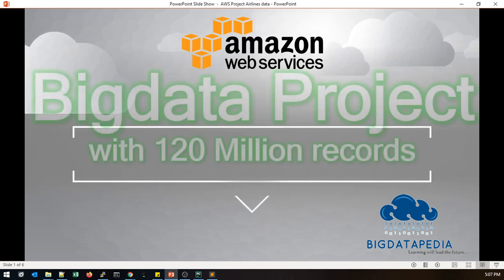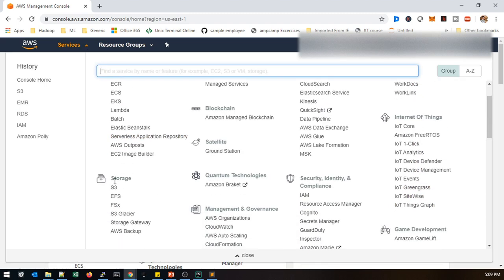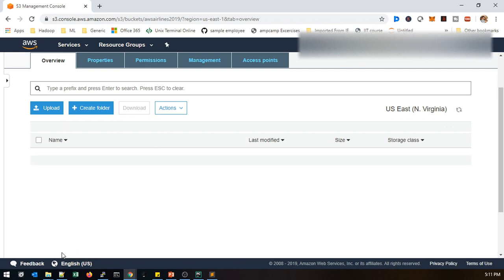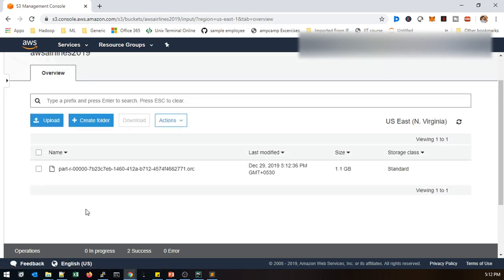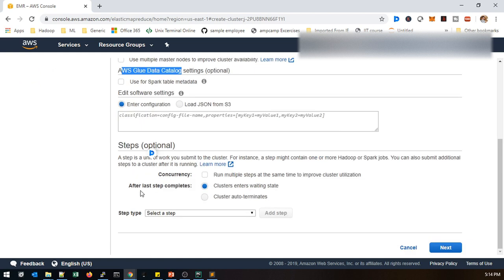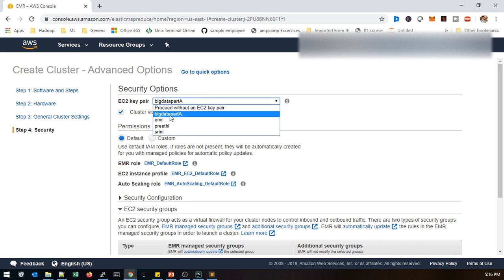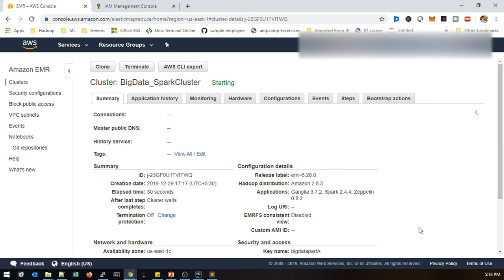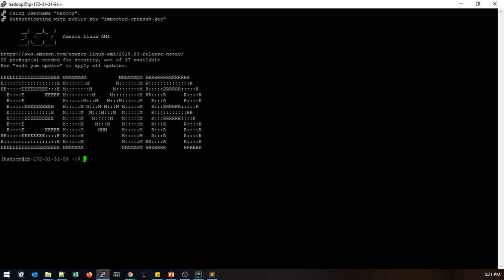AWS Bigdata Project Part 1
Our New Bigdata training batch will start by Next week, Please refer the invite links those who interested to join the meeting.

=== Our Policy ===
No Fast Track
100% Refund your Amount if not interested
30% Theory + 70% Handson
Interactive and Concept basis
4 days Classes + 1 day doubts
Private WhatsApp Group for each Batch

Other Please Ignore... no spam here

This channel is specially created and dedicated for the bigdata hadoop and it's ecosystem like spark ( pyspark and scala spark ) , hive , sqoop , hbase , kafka , flume , nifi , airflow with complete hands on training.

spark = SparkSession.builder.appName("AirlinesDataset").getOrCreate()
df = spark.read.orc("s3://awsairlines2019/input/part-r-00000-7b23c7eb-1460-412a-b712-4574f4662771.orc")

df.printSchema()

df.count

print("\n Total Columns " len(df.columns))

df1 = df.select("month","flightnum","distance")

df2 = df1.filter(df1.month.isNotNull()).groupby("month","flightnum").agg({"distance":"sum"}).orderBy("month","flightnum").withColumnRenamed("sum(distance)","Total_Distance")

df2.printSchema()

print("\n Writing JDBC scenario_1 " )
sqlproperties = {"user":"admin", "password":"mysqladmin", "driver":"com.mysql.jdbc.Driver"}
df2.write.jdbc(url="jdbc:mysql//database-1.ccxirrlc2fnq.us-east-1.rds.amazonaws.com/rdsairlines",table="scenario_1",properties=sqlproperties)

# Scenario_2
df3 = df.select("month","flightnum","diverted")
df4 = df3.filter((df3.month.isNotNull()) & (df3.diverted=='1')).groupby("month","flightnum").agg({"diverted":"sum"}).orderBy("month","flightnum").withColumnRenamed("sum(diverted)","Total_diverted")

print("\n Writing JDBC scenario_2 " )
df4.write.jdbc(url="jdbc:mysql//database-1.ccxirrlc2fnq.us-east-1.rds.amazonaws.com/rdsairlines",table="scenario_2",properties=sqlproperties)

*1. Spark interview Questions with Answers*

*2. Bigdata Interview Questions with Answers*

Thanks
Dineshkumar S (Cloudera and Google Certified)